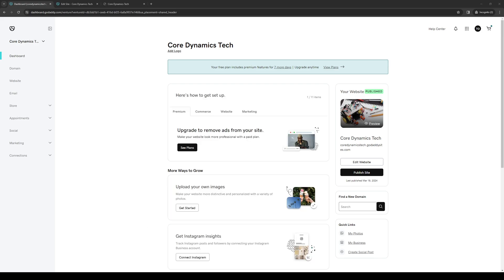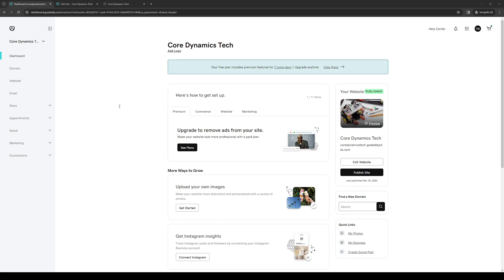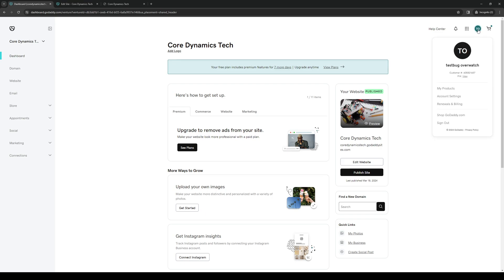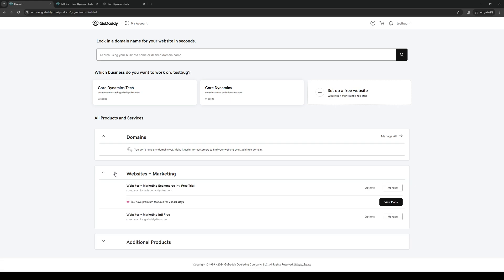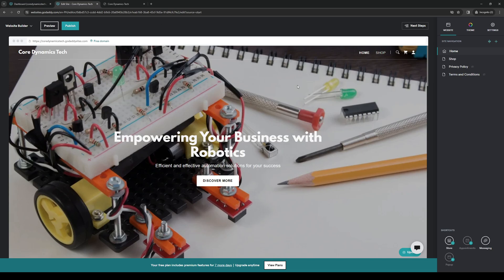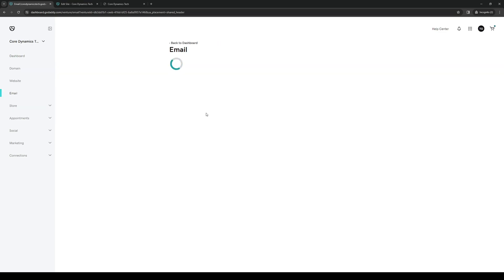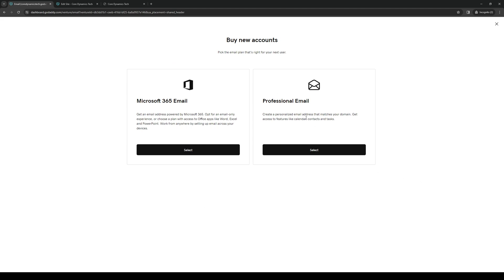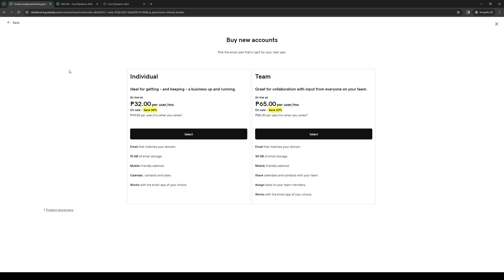Create Free Professional Email Address For Your Domain With GoDaddy cPanel Hosting (Full 2024 Guide)